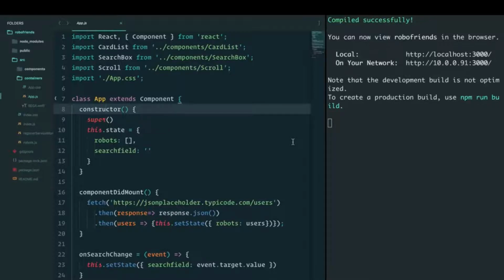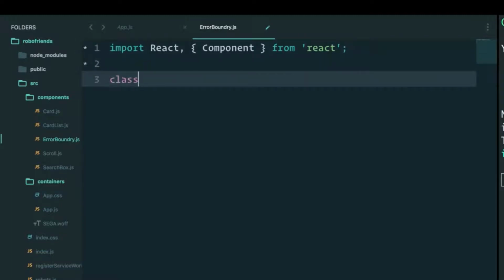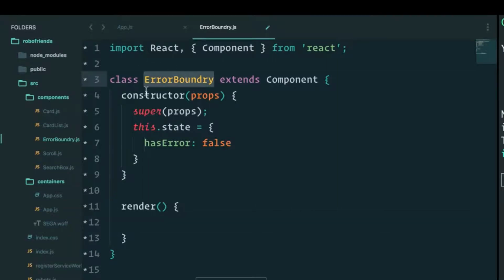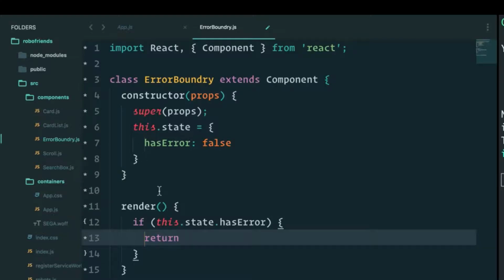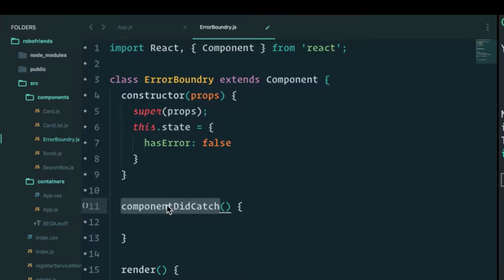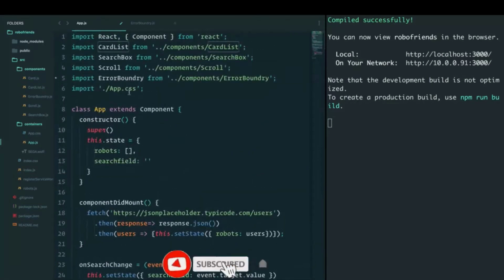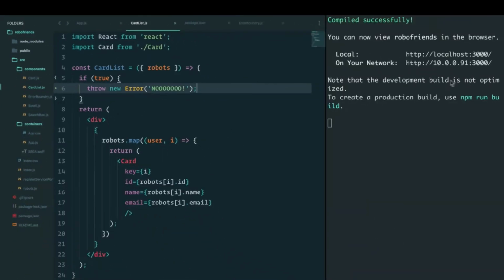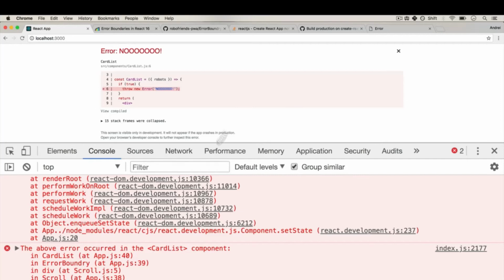React Native | Error Boundaries in React | Part 38